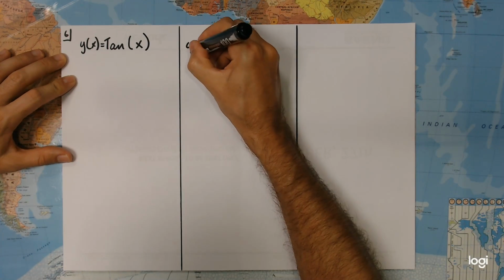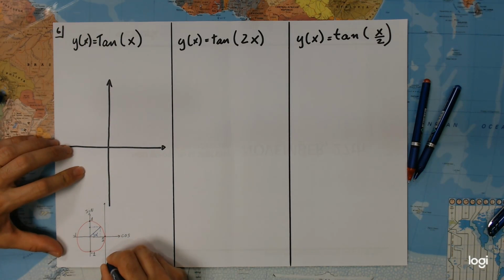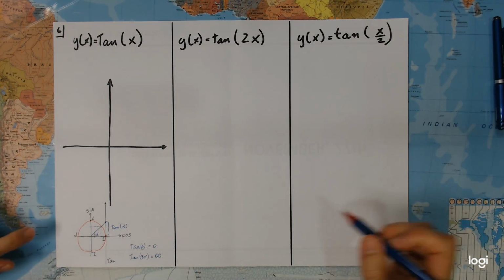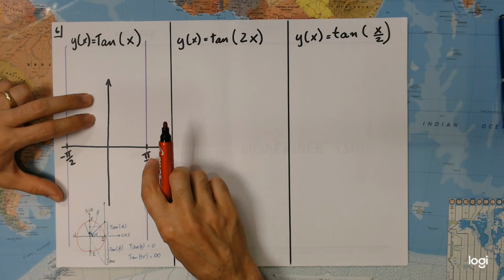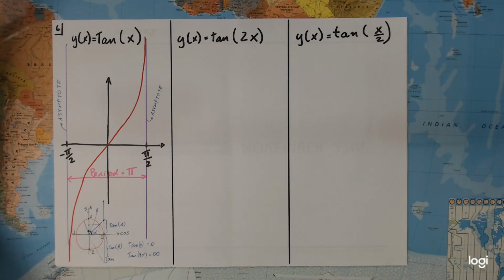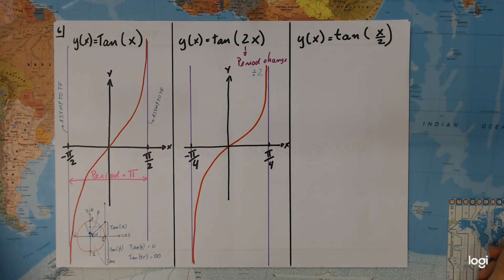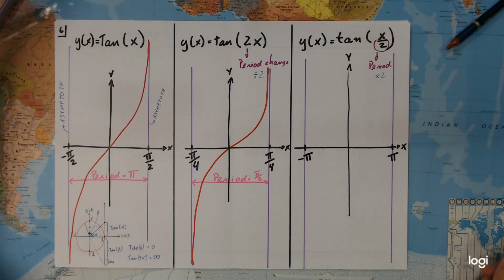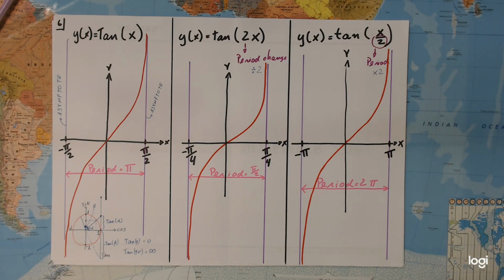Graphing trigonometric funcions (changing the period): tan (x)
How the period affects the function tan (x)